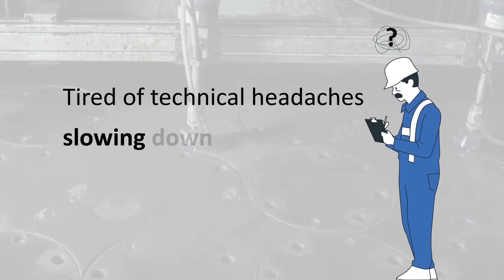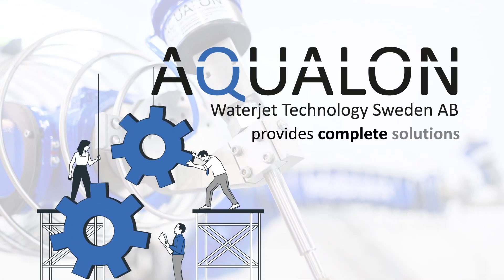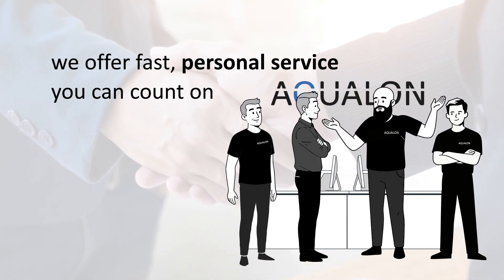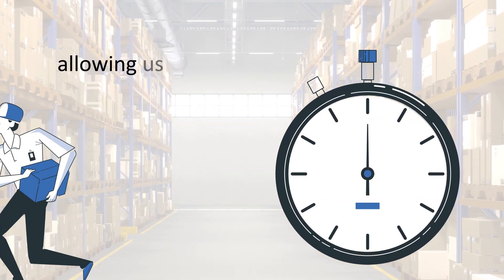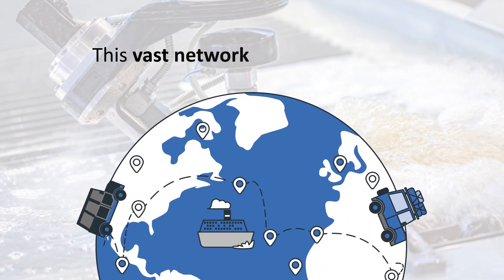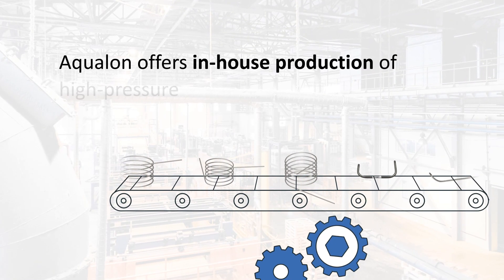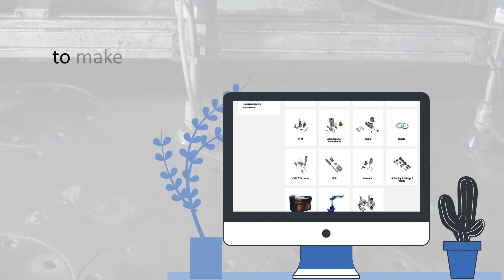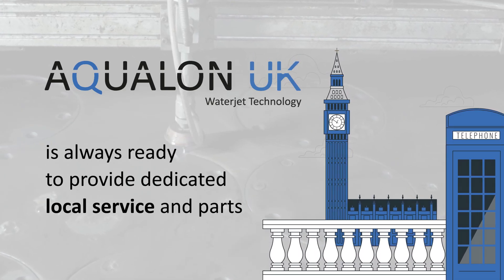Discover Aqualon Waterjet: Your Solution for Efficient Waterjet Cutting | Hermod Creation Agency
Tired of technical headaches slowing down your waterjet cutting operations? Whether you're in the food, automotive, steel, or another demanding industry, Aqualon Waterjet delivers complete solutions for complex 2D and 3D machine challenges. In this animated explainer video, we take you on a quick journey through how Aqualon doesn't just supply parts—they provide fast, personal service you can rely on to minimize downtime in your business.
Why Choose Aqualon Waterjet?

High-quality products from Swedish experts: Manufactured with precision to meet your toughest demands.
Massive €2 million inventory: Enabling same-day shipping on most orders.
Global delivery within 24 hours: Powered by our extensive partner network—we ship fast worldwide.
In-house production of high-pressure coils and custom tubes: Large stock of Alliema HP tubing for 60,000 PSI and 100,000 PSI operations.
Dedicated UK support: Our subsidiary, Aqualon UK, ready with local service and parts.

Aqualon – Made in Sweden, Trusted Worldwide!
This engaging 2D animated video was produced by Hermod Creation Agency, your go-to experts in creative explainer videos that simplify complex ideas and elevate your brand. We specialize in animated films for industries like manufacturing, engineering, and B2B companies. Want a similar video for your business?
Visit Aqualon Waterjet:

UK: aqualonuk.com (replace with actual link)

👍 Like if you enjoyed the video, comment your industry below, and share with colleagues who need to optimize their waterjet cutting. What's your biggest machine challenge right now?